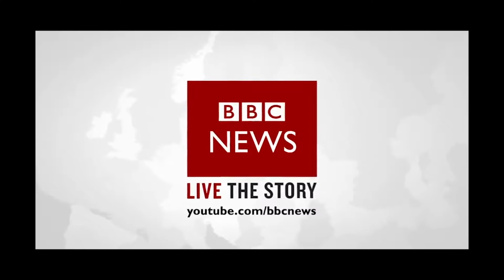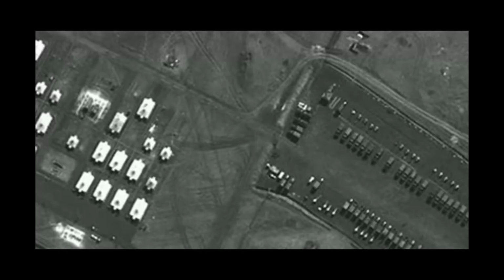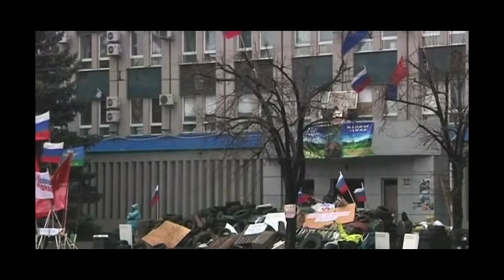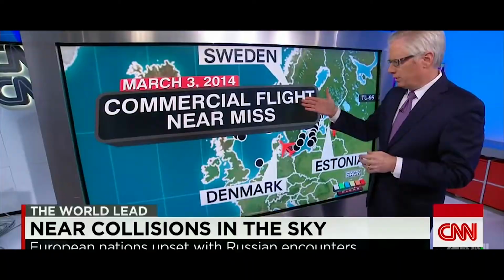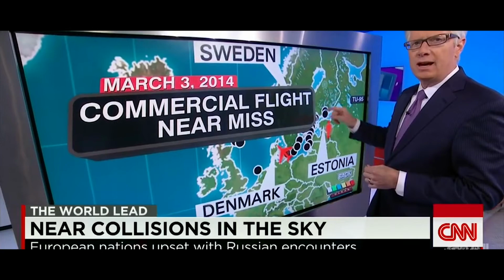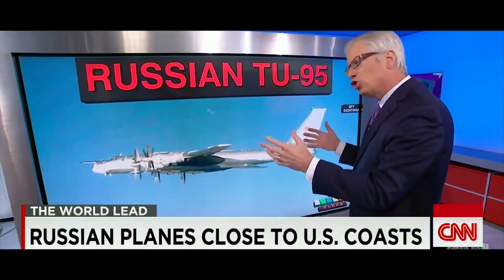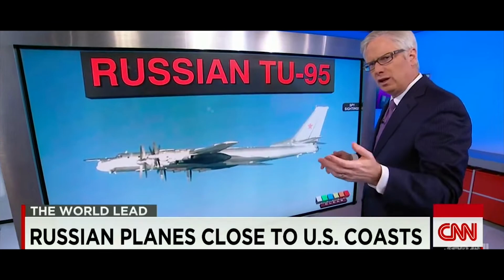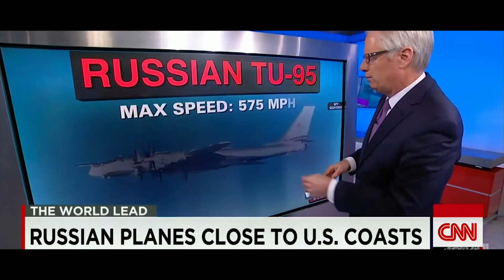Operation Brigandine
Teaser Trailer for the Upcoming Operation: Brigandine!

Got what it takes? Come and apply!